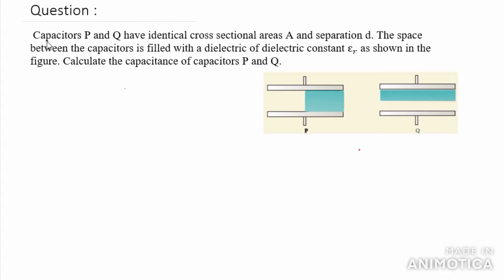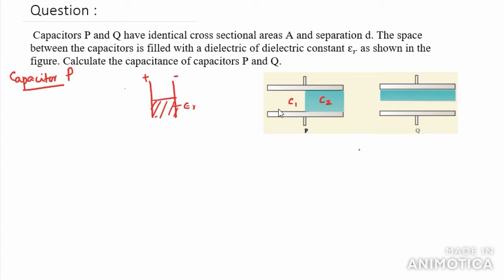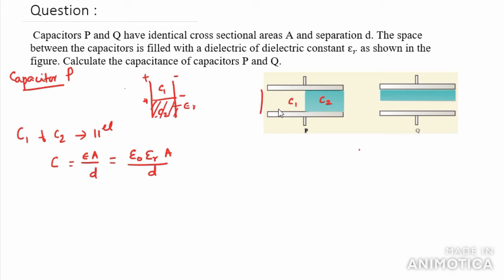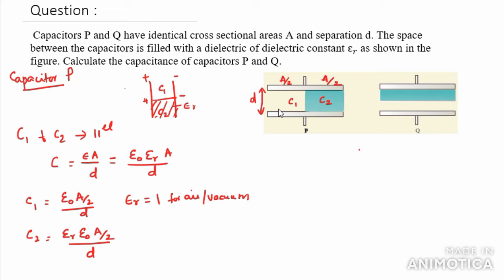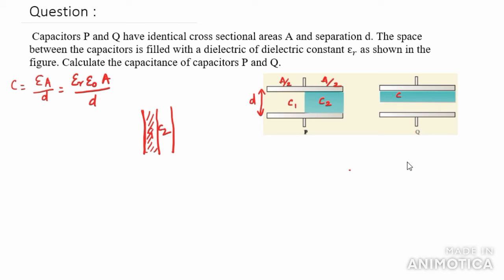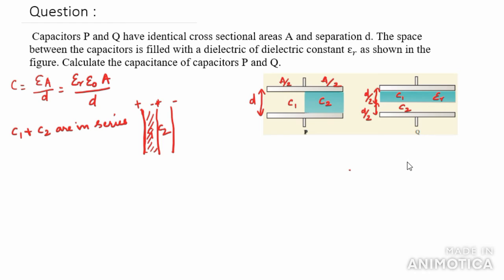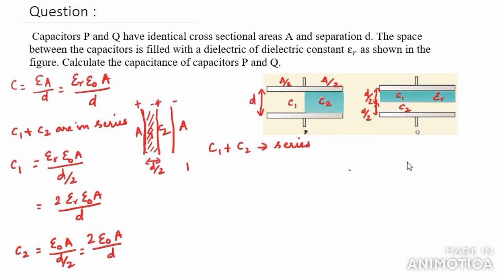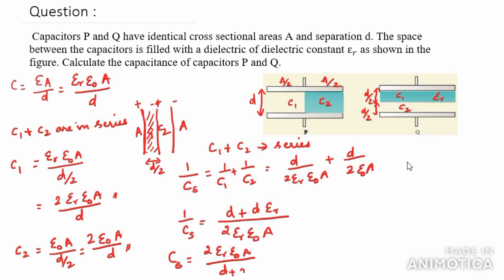TN plus 2 Physics Electrostatics (Book back problem)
Capacitors P and Q have identical cross sectional areas A and separation d. The space between the capacitors is filled with a dielectric of dielectric constant ε_r  as shown in the figure. Calculate the capacitance of capacitors P and Q.

Let's see how to crack the above question...
The above question is from TN plus 2 Physics unit 1 Electrostatics exercise
question 15...

To know how to solve more such problems do view my channel...